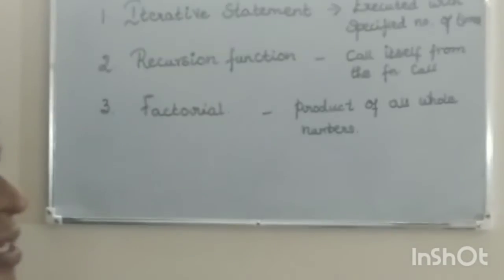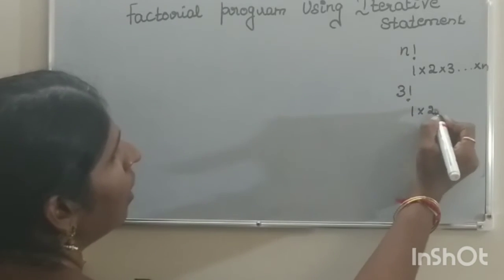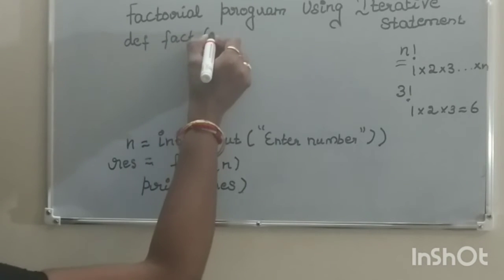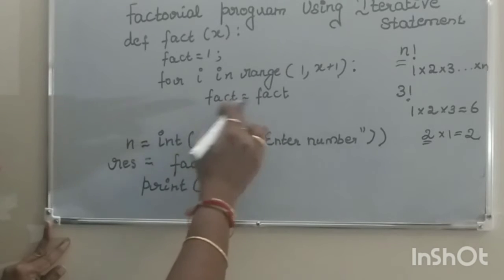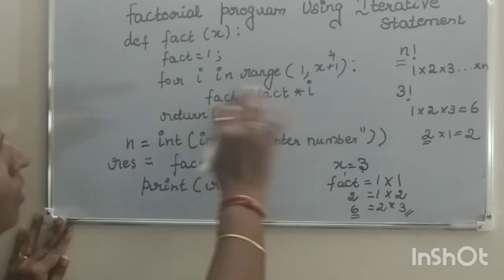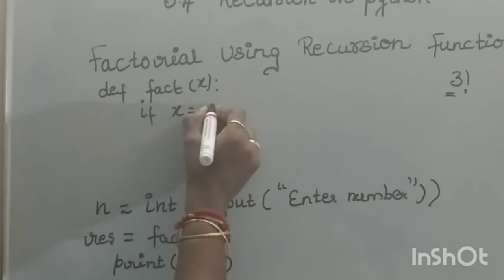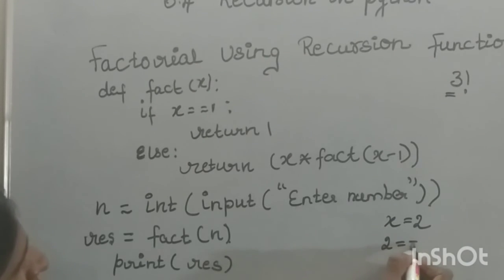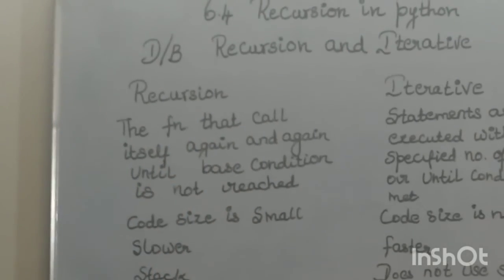Computer Science with python | CLASS-XII | CBSE | Recursion | 6.4 Recursion in python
See you guys soon with a new topic